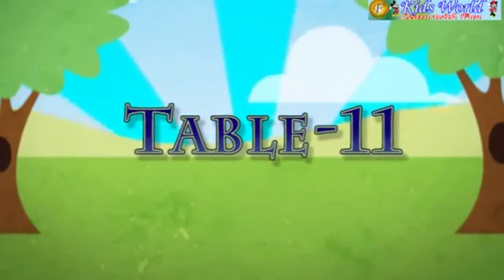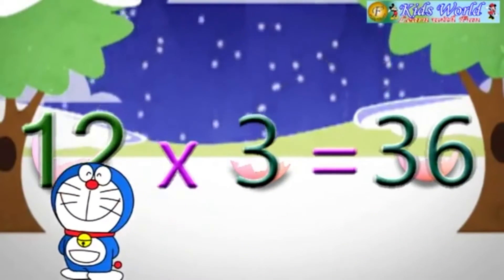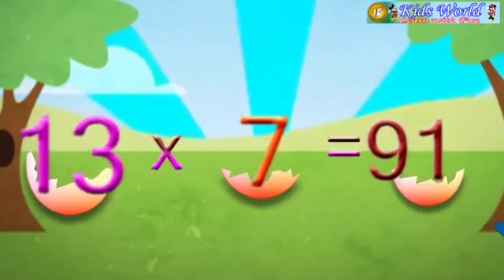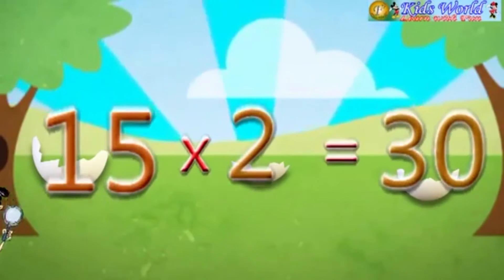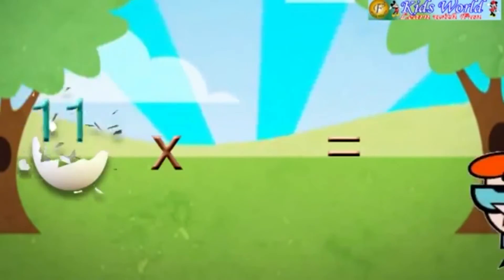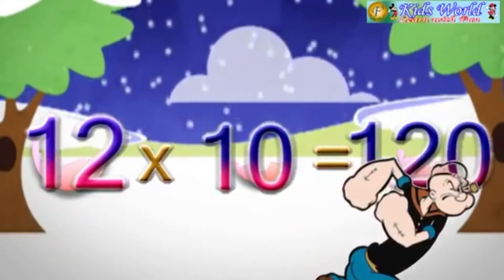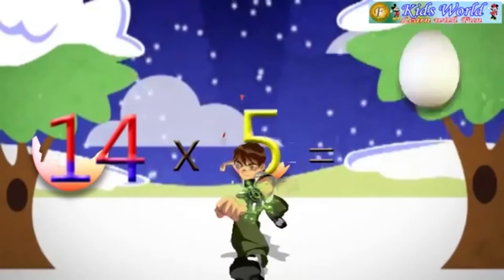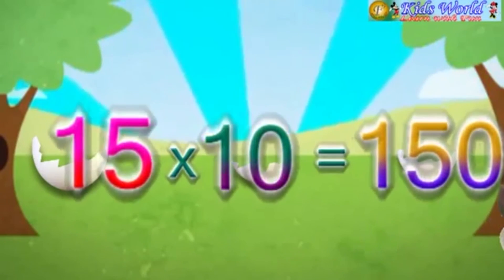"Multiplication Table" 11 TO 15" II KIDS LEARNING